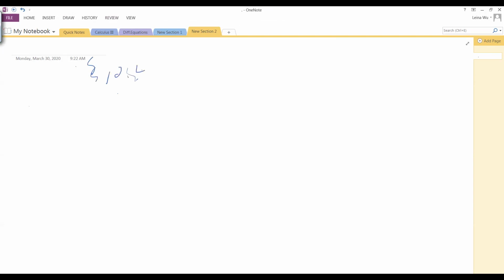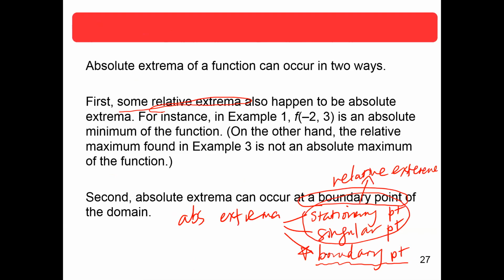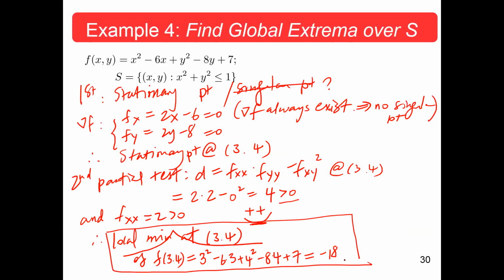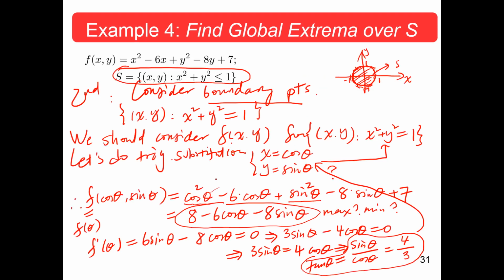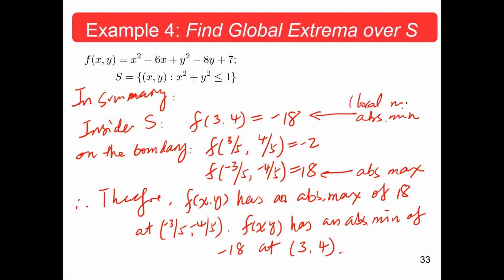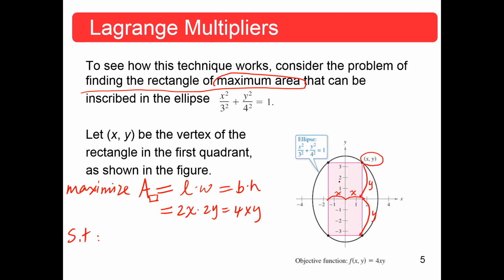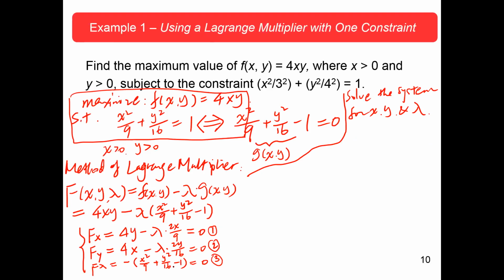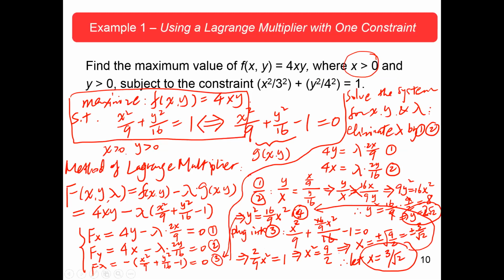maxima minima part 2 and lagrange multiplier